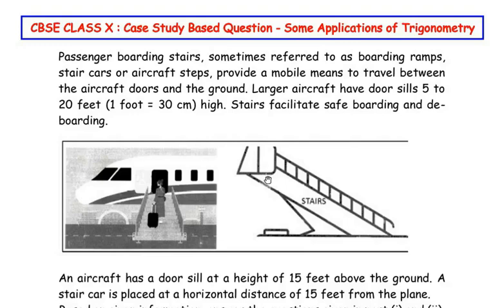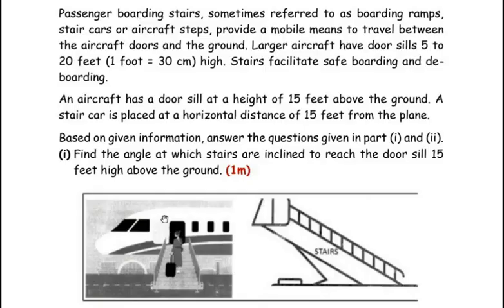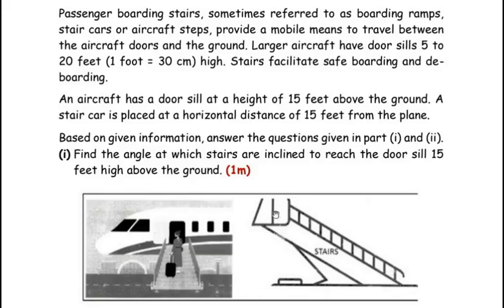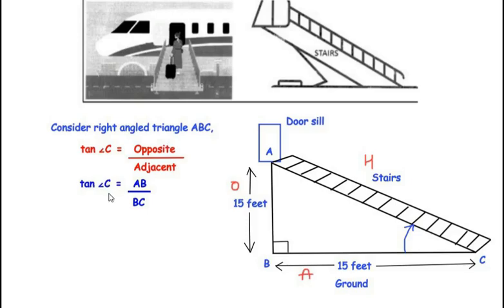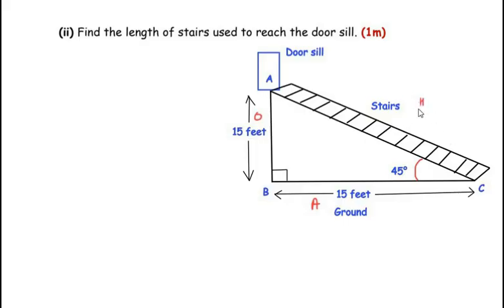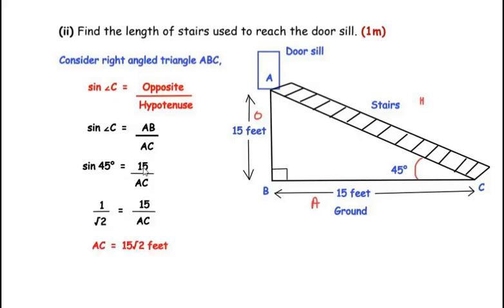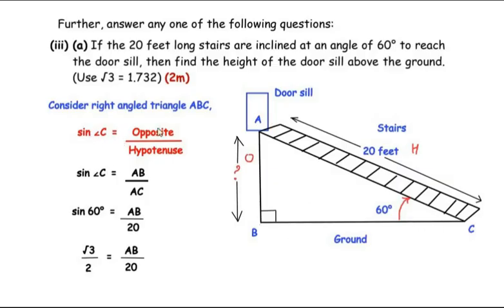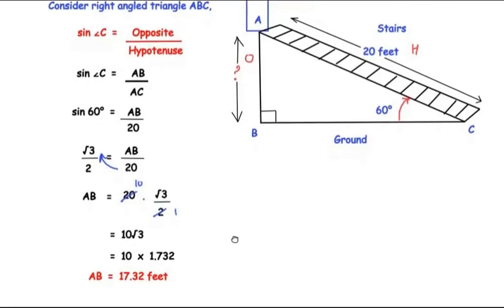Passenger boarding stairs, sometimes referred to as boarding ramps, stair cars or aircraft steps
This video explains a Section E (Case Study Based Question) from "Some applications of Trigonometry" Chapter from CBSE Class 10.

Passenger boarding stairs, sometimes referred to as boarding ramps, stair cars or aircraft steps, provide a mobile means to travel between the aircraft doors and the ground. Larger aircraft have door sills 5 to 20 feet (1 foot = 30 cm) high. Stairs facilitate safe boarding and deboarding.

An aircraft has a door sill at a height of 15 feet above the ground. A stair car is placed at a horizontal distance of 15 feet from the plane.

Based on given information, answer the questions given in part (i) and (ii).

(i) Find the angle at which stairs are inclined to reach the door sill 15 feet high above the ground. (1m)

(ii) Find the length of stairs used to reach the door sill. (1m)

Further, answer any one of the following questions:
(iii) (a) If the 20 feet long stairs is inclined at an angle of 60° to reach the door sill, then find the height of the door sill above the ground. (Use √3 = 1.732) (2m)

                                                       OR

(b) What should be the shortest possible length of stairs to reach the door sill of the plane 20 feet above the ground, if the angle of elevation cannot exceed 30°? Also, find the horizontal distance of base of stair car from the plane. (2m)